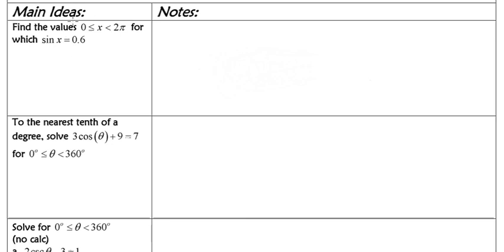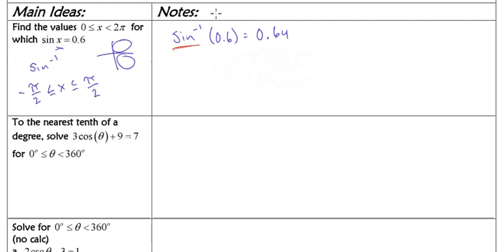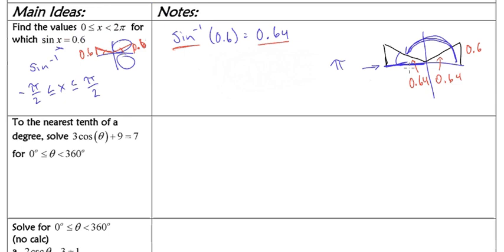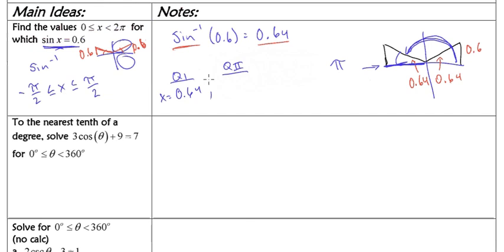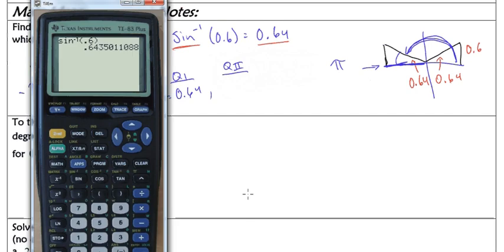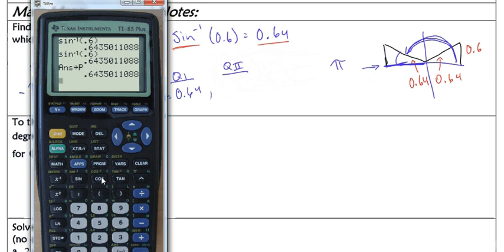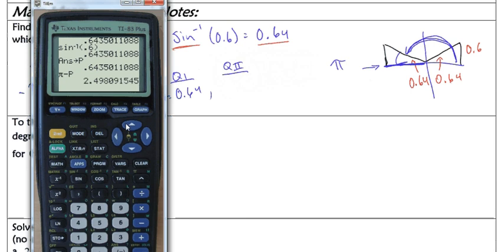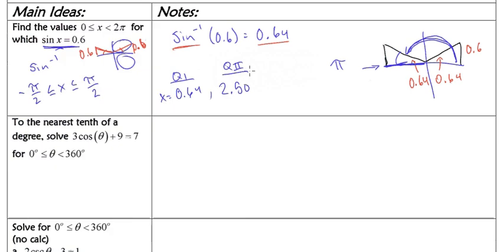8 1, part 1